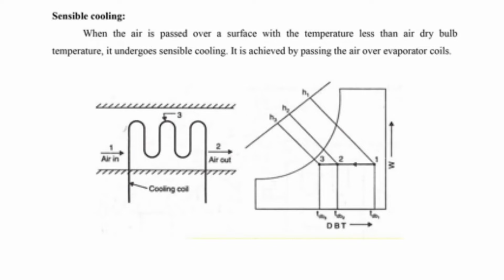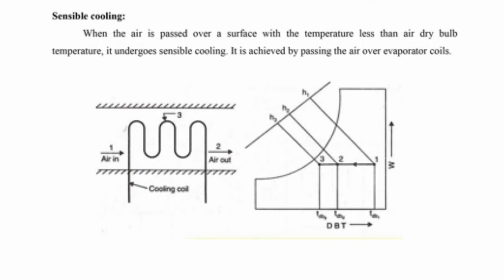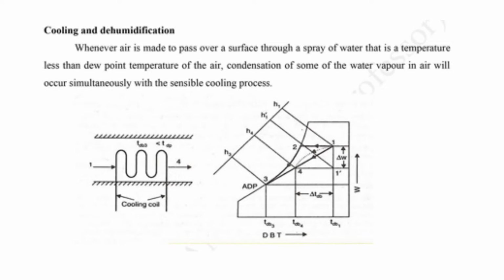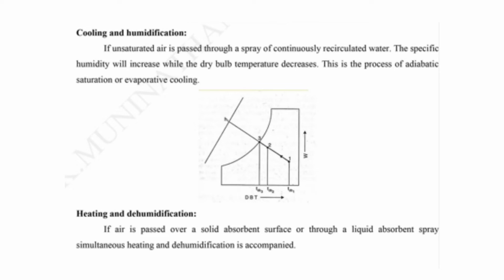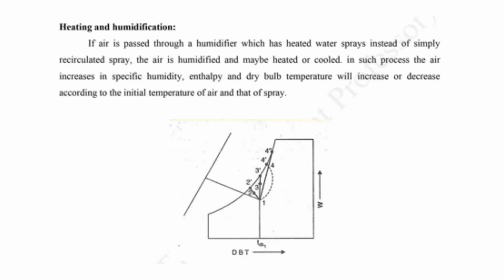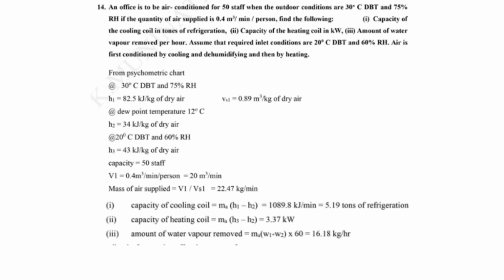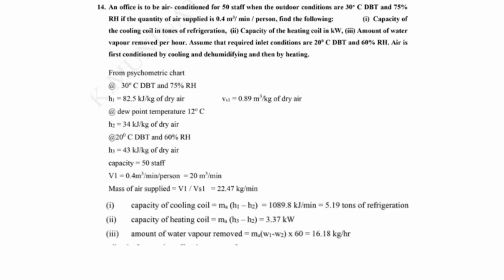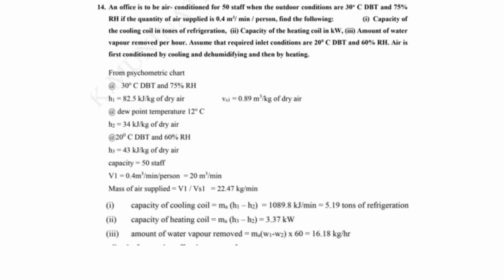Air conditioning: Unit-V Part-7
Thermal Engineering V/7
Sensible cooling, humidification, dehumidification